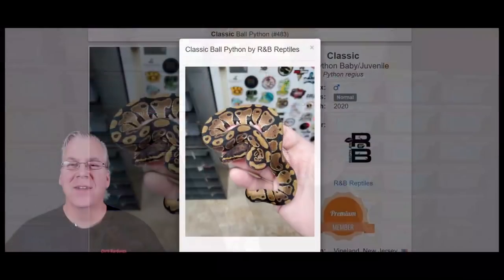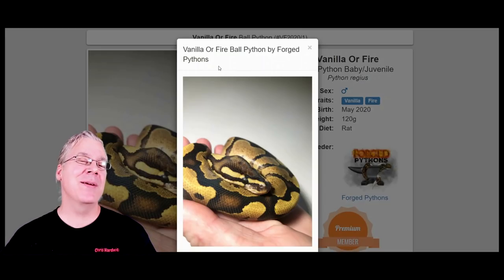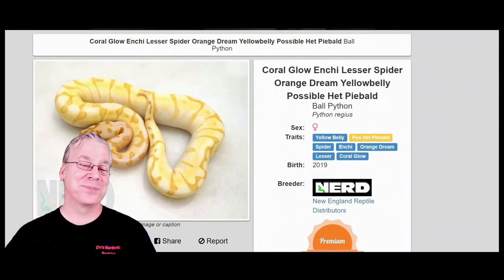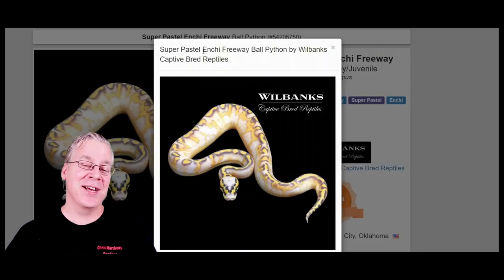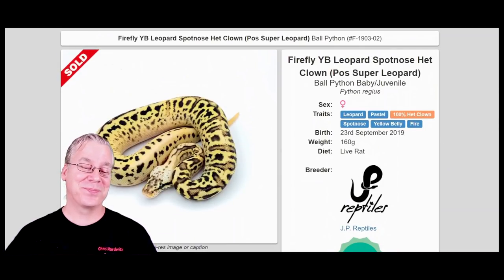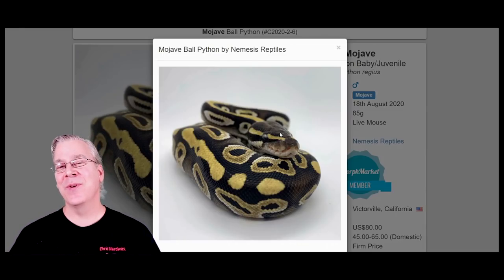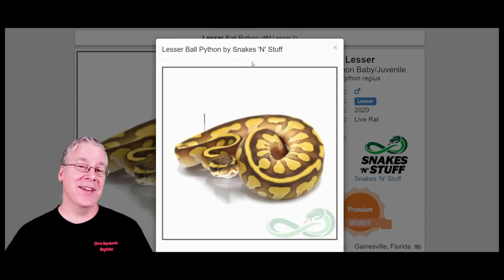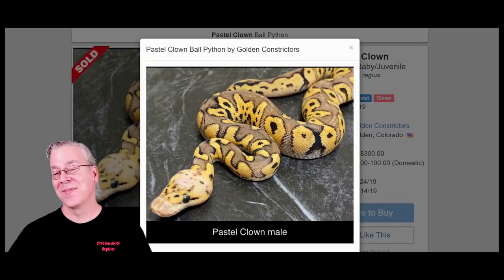The Top 12 Ball Python Morphs Under $100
In this video I'll show 12 ball python morphs that you can pick up for under $100 and some of my favorite combos using those genes.

Here's the tripod I use:

This is the SD card for the camera:

This is my studio lighting:

Here are my batteries for my studio lights:

Here's the bag I use for my camera gear: